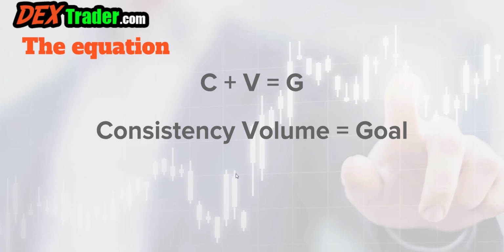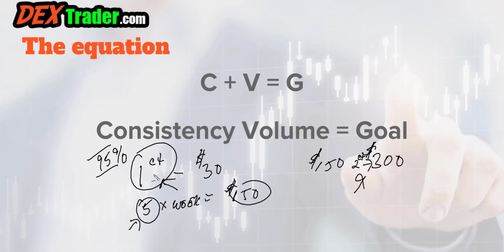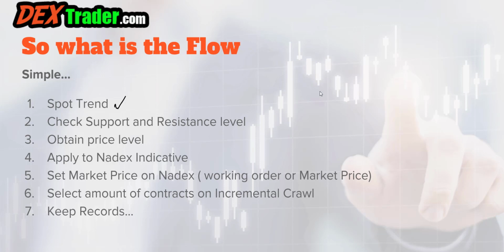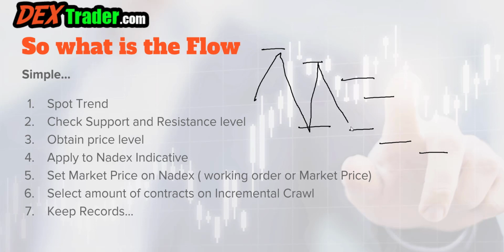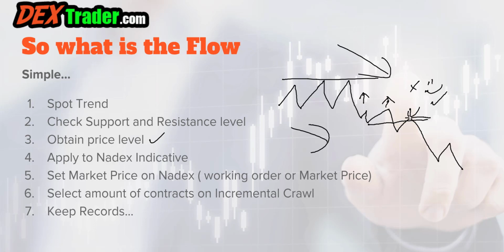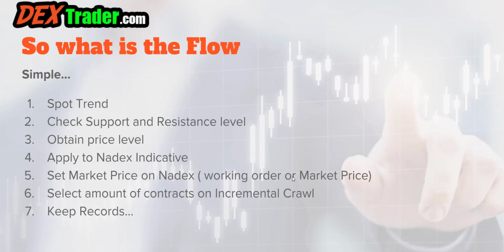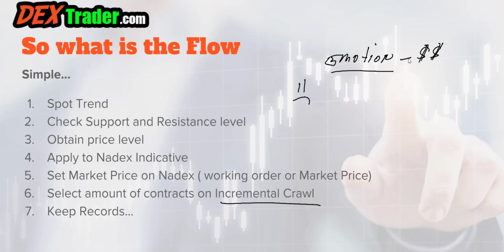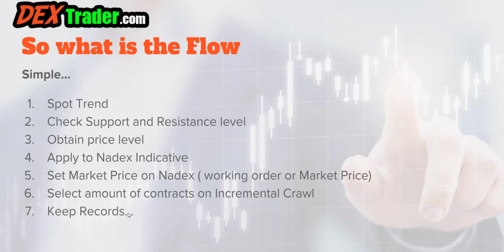Trading with Flow